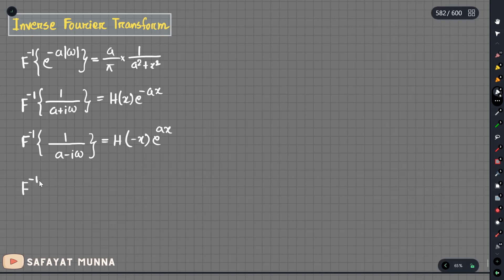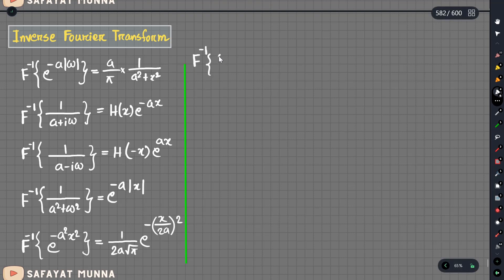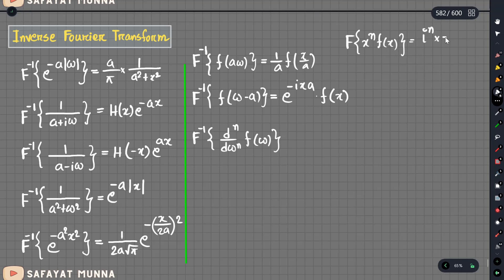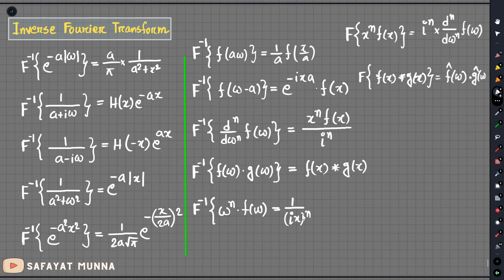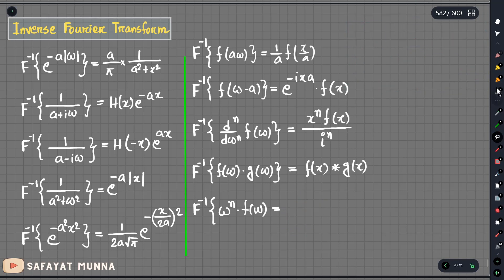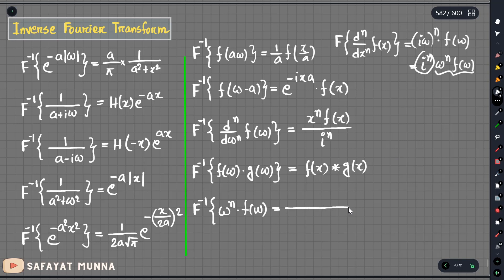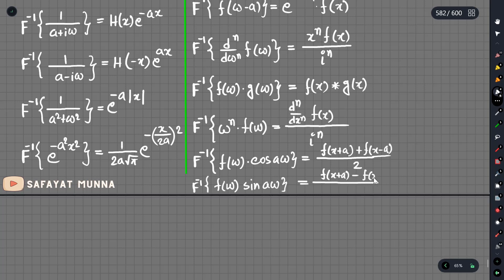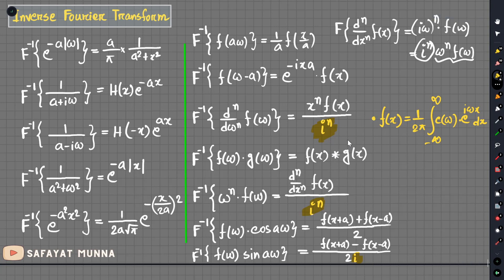10. Inverse Fourier Transform - Formula and Table || Safayat Munna,BUET'19